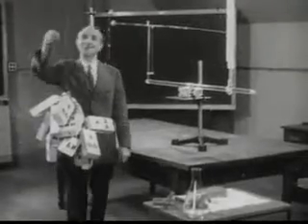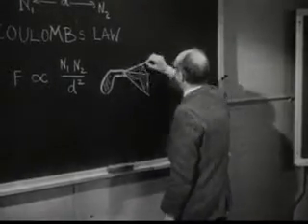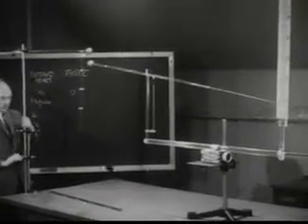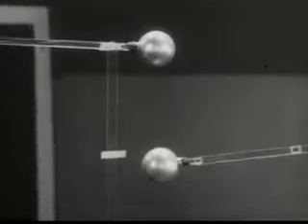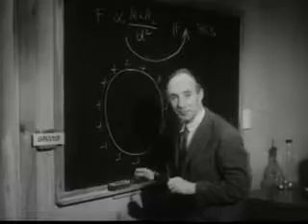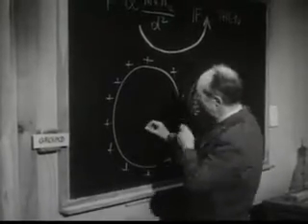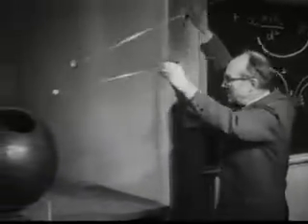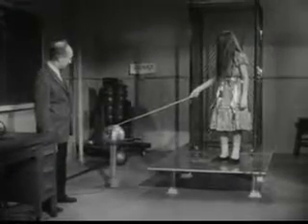coulombs law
A description of Coulombs Law used in Electronics.